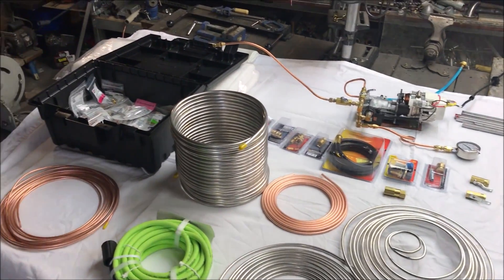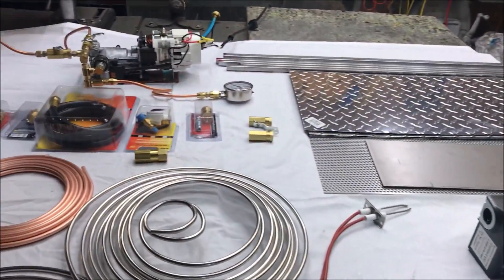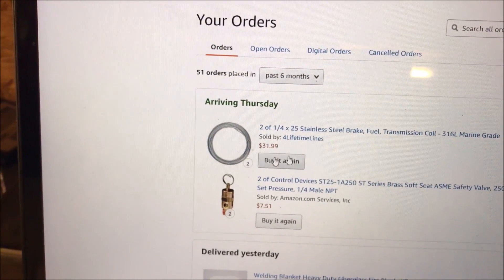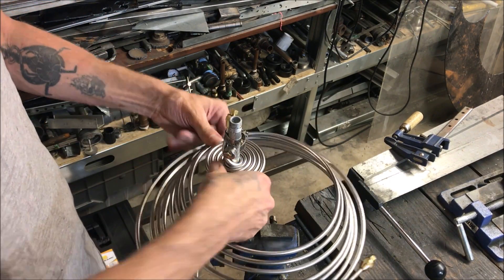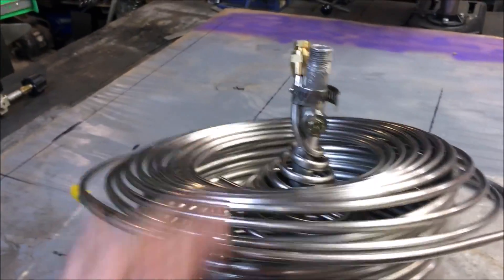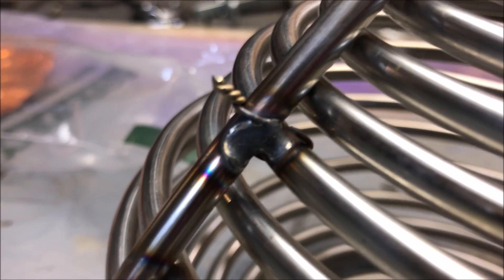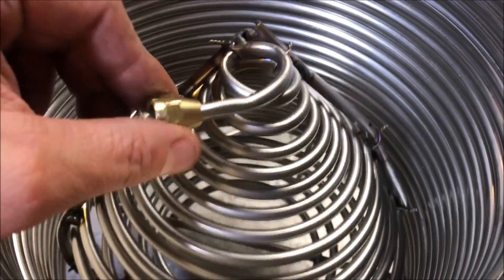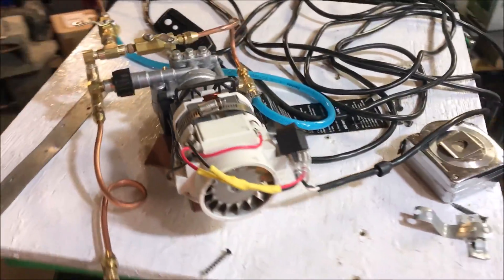4 stage super boiler for my man " Los"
This video contains Paid links that gives me a 6% commission if you click and buy any product on that website . Mono tube boiler build  how much does it cost ??? $,$$$